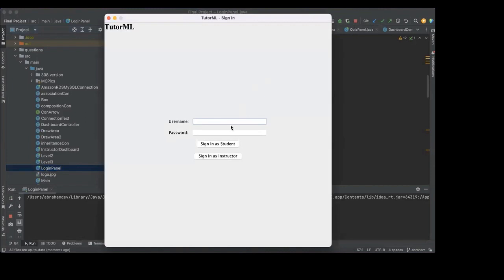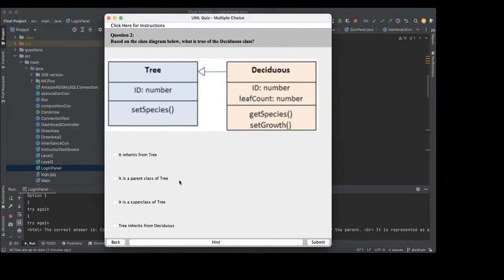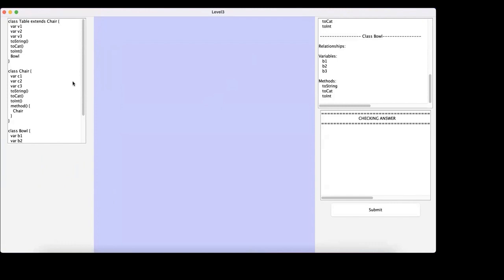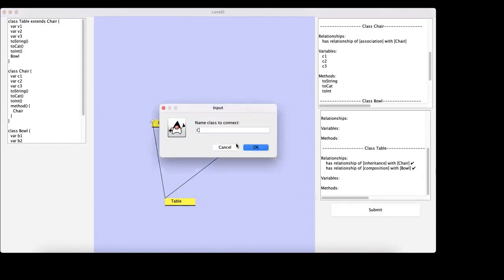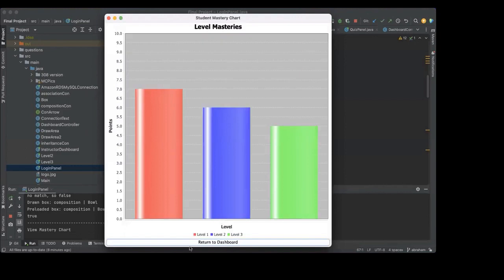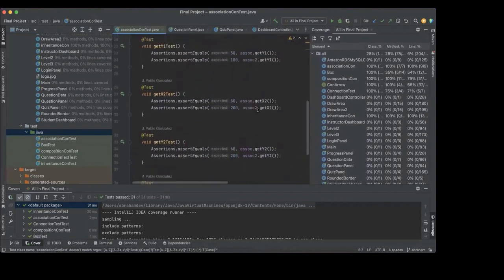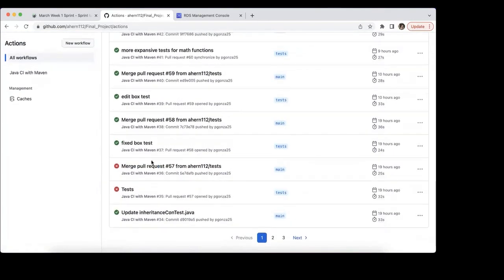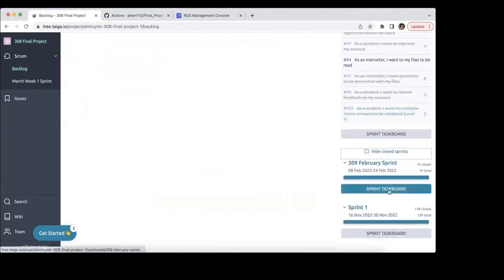Final Project Presentation - Winter 2023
A desktop application for tutoring students on UML class diagrams and object-oriented programming.

Table of Contents:

00:32 - Feature: Sign In
00:58 - Feature: Practice Quizzes
02:51 - Feature: Drawing UML
04:21 - Feature: Drawing UML From Code
07:52 - Feature: Mastery Chart
08:34 - Testing
10:19 - Dependencies
11:02 - Version Control
12:52 - Stories and Burndown Chart